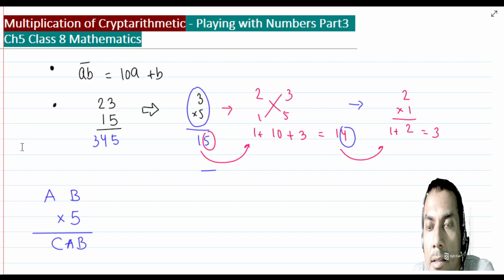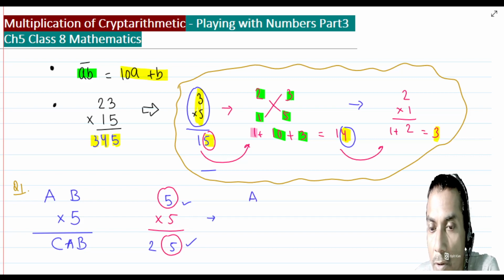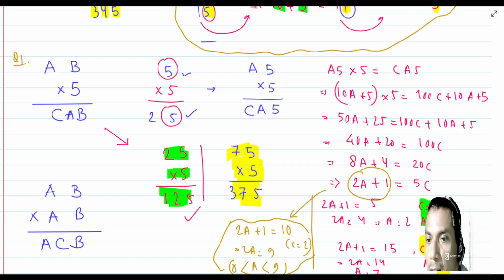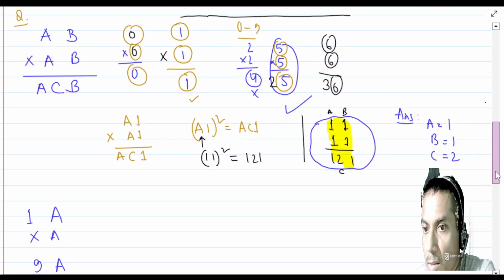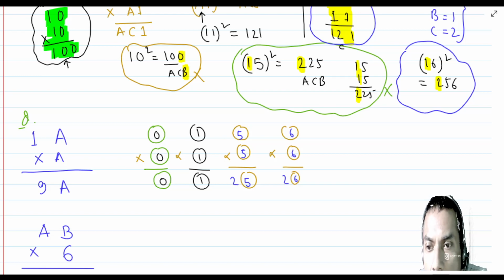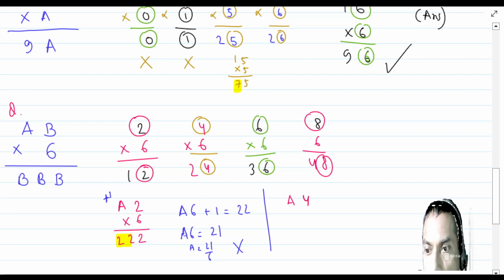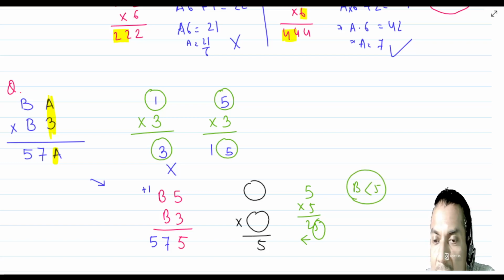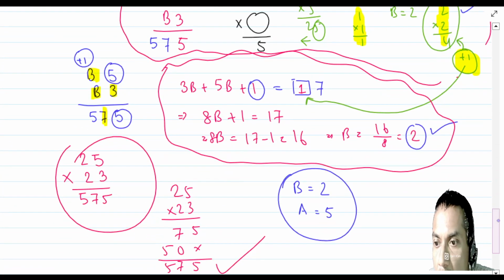Class8 Ch 5 Math-Cryptarithmetic Multiplication Playing with Numbers -Part3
Cryptarithmetic Multiplication Playing with Numbers